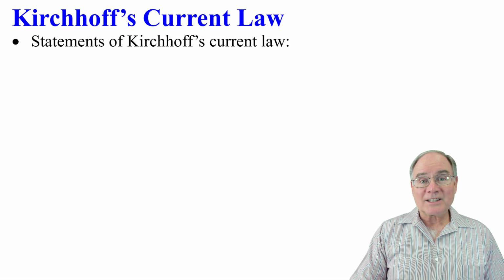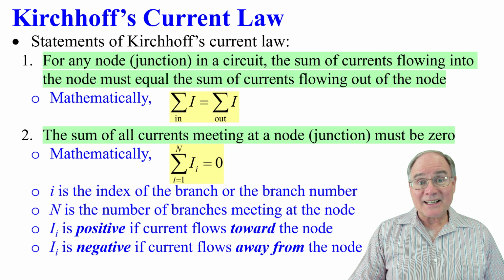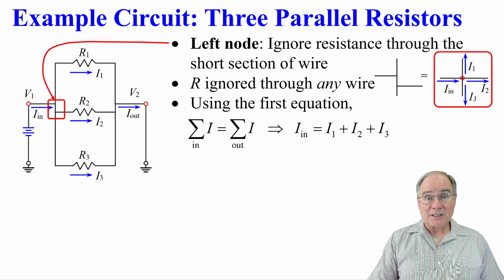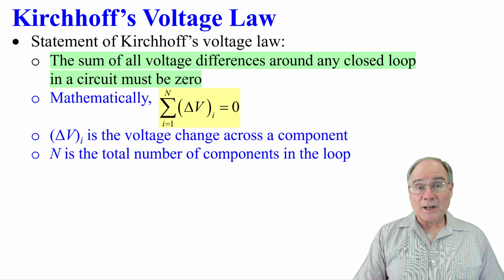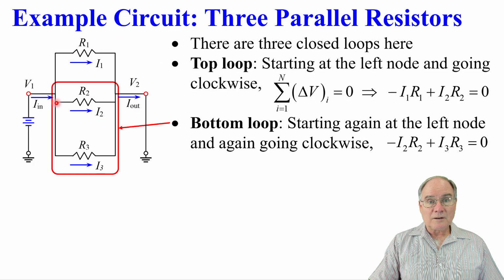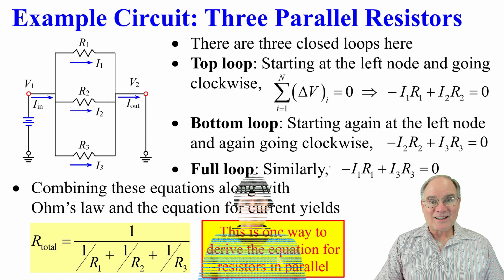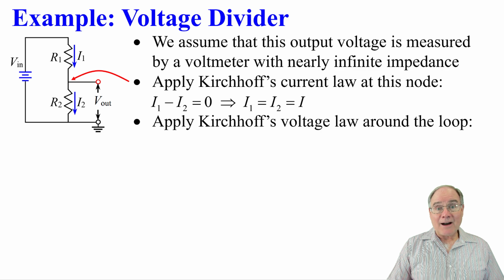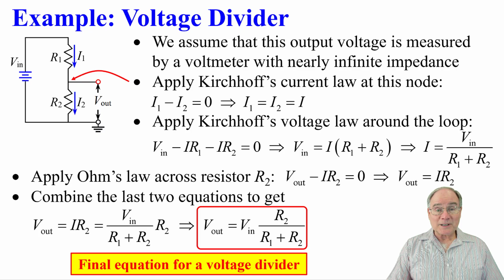Kirchhoff’s Circuit Laws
In this 7.5-minute video, Professor John Cimbala discusses the two Kirchhoff circuit laws - the current law and the voltage law. He work through two example problems to illustrate these laws in practice - a parallel resistor circuit and a voltage divider.